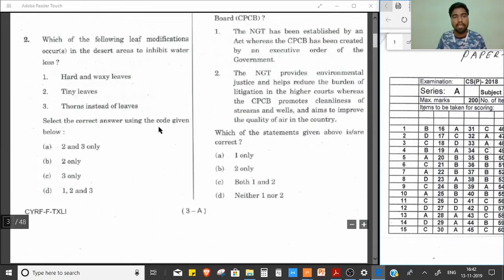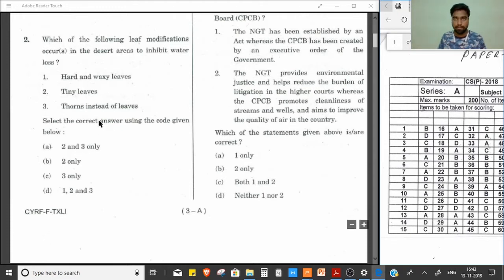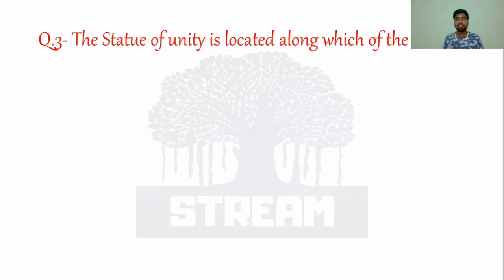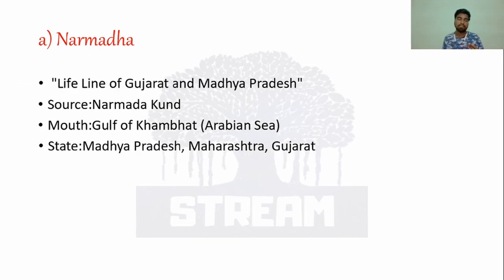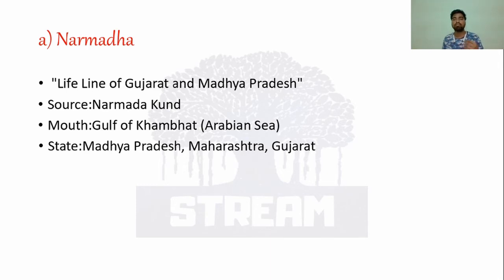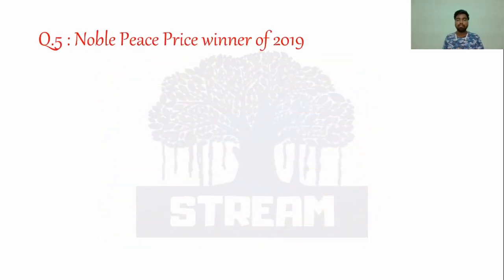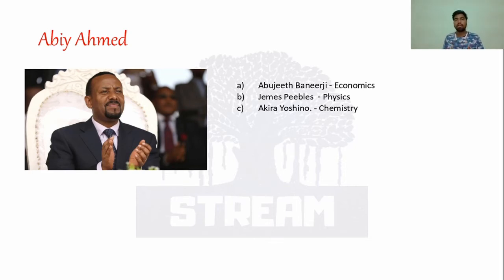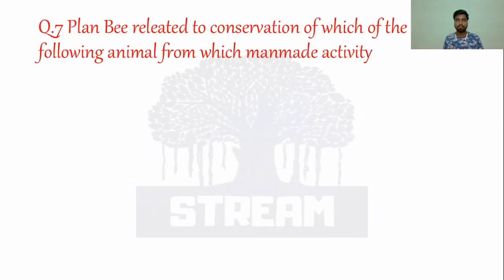UPSC Previous year Question Paper 2018 Prelims + Answer Key + Analysis Part 1 - GS paper 1(IAS/CSE)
UPSC or IAS preparation is more of a study, a battle with strategy for assessing the strength and weakness of you and UPSC it is very important to know the strength ad weakness of you and UPSCfor that the UPSCpreviousyearquestion paper are more Important. In this Video you will be Explained the 2018 Question paper in a way of Prelims2020 Preparation.